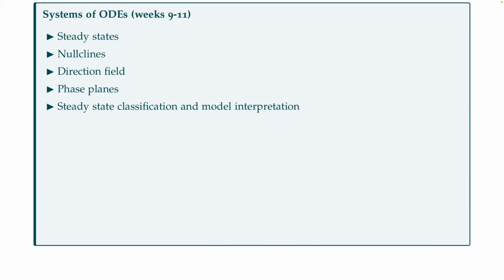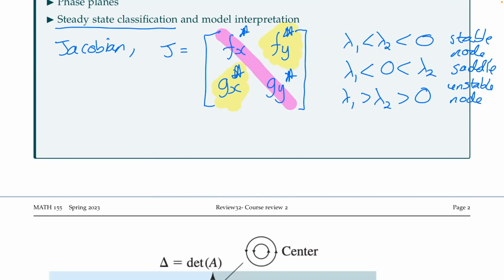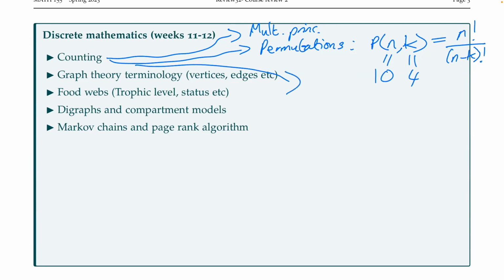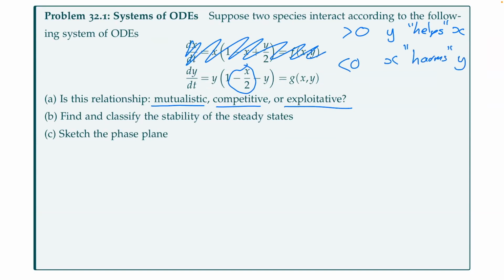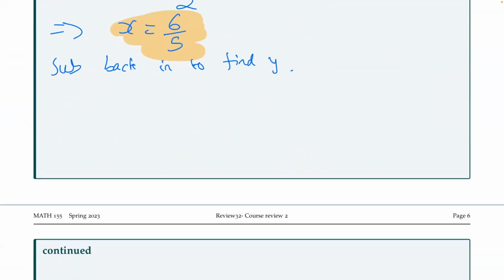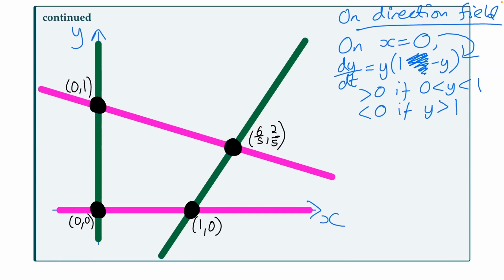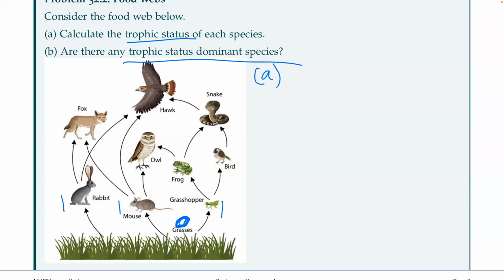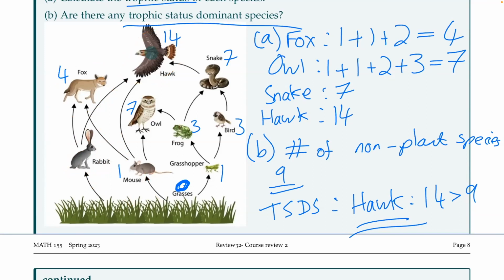MATH 155 - Course review 2 (Spring 2023)